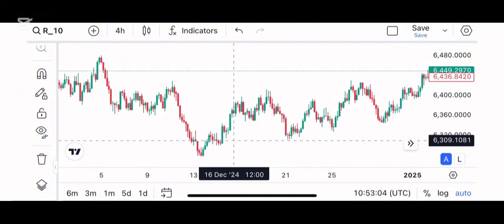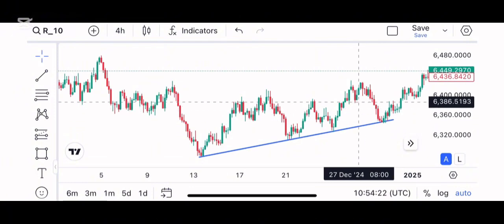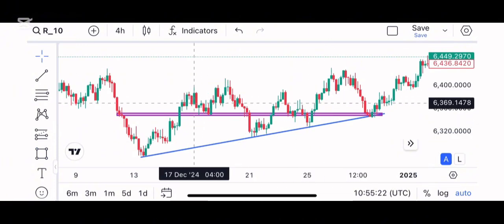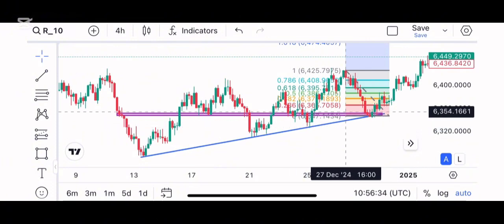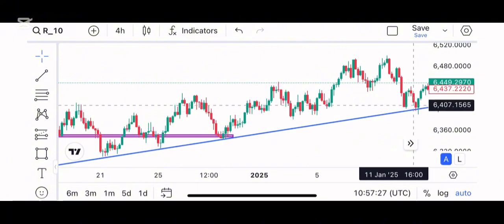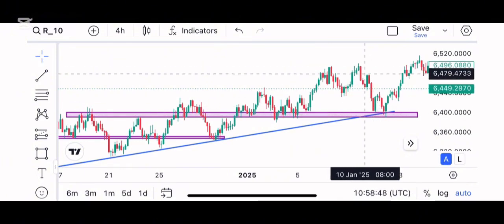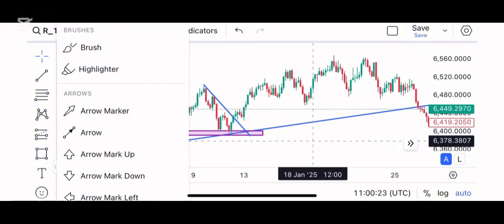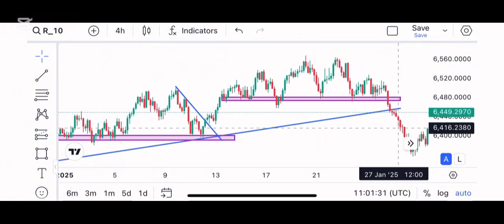Spotting High Probability Trades with Precision | Trendlines CONFLUENCE with Support and Resistance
Discover the power of trendline confluence with support and resistance in this in-depth trading tutorial. Learn how to identify high-probability trade setups and refine your trading strategy for better results. From basics to advanced techniques, this video covers it all.